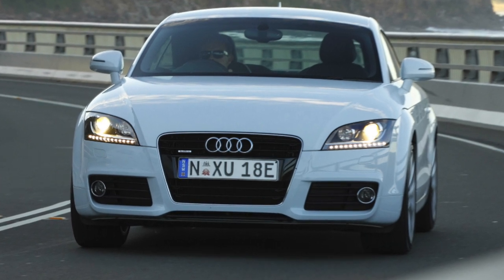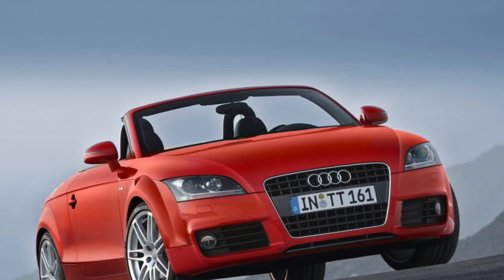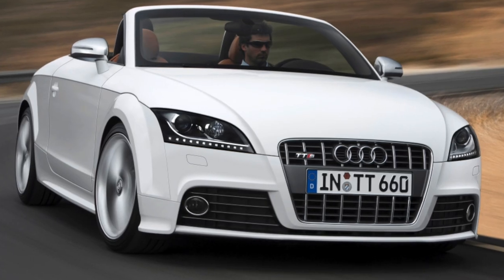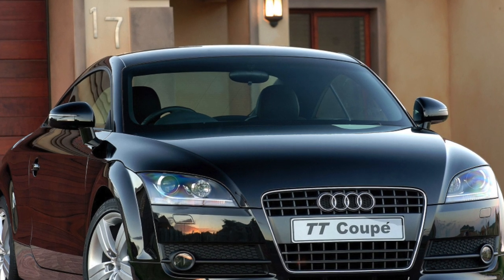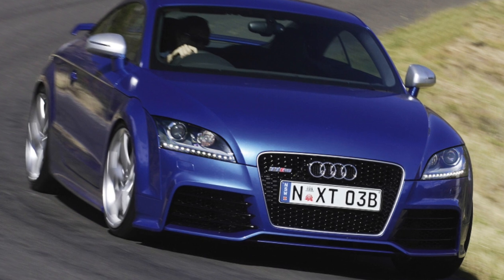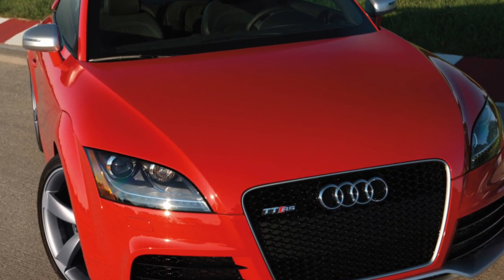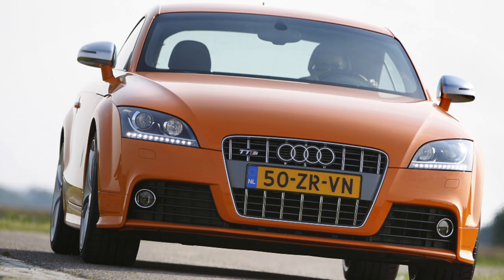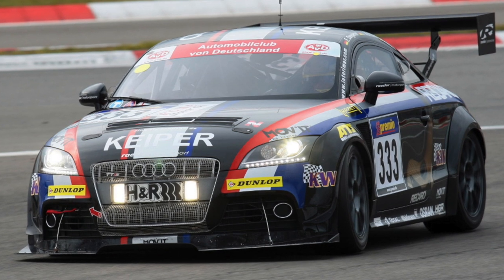Audi TT 8J Problems | Weaknesses of the Used Audi TT 2006 - 2014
Should you buy a used Audi TT Typ 8J 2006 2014? Pros and cons, maintenance costs and common problems of the Audi TT 8J.

Transmission problems
Engine reliability